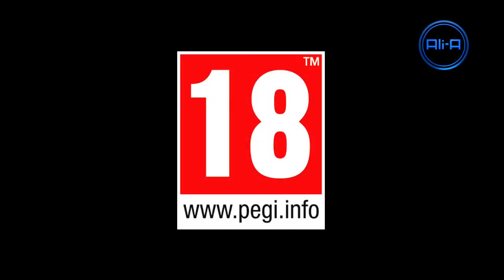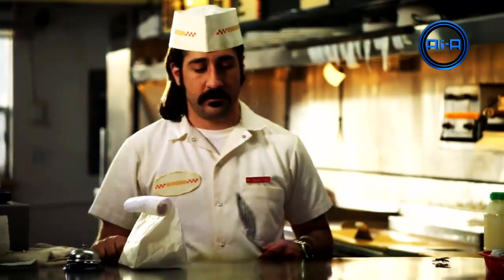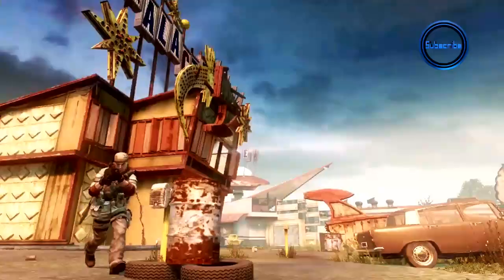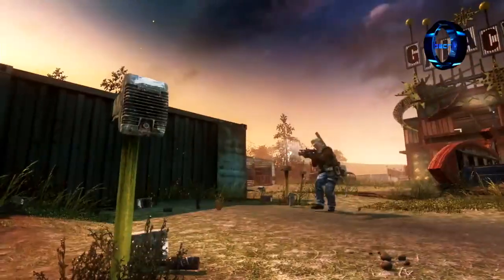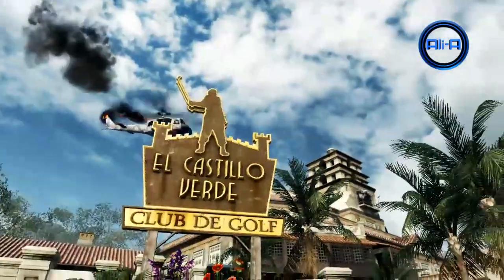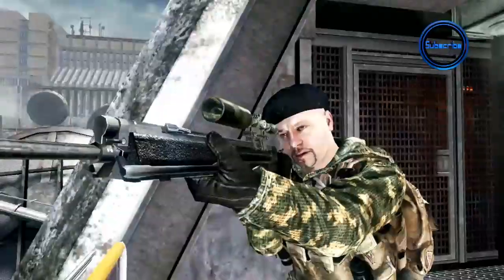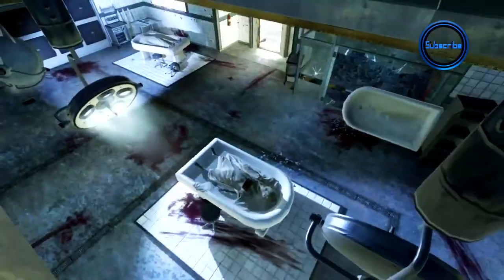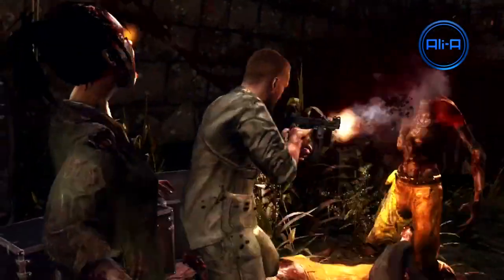Call of Duty: Black Ops - Annihilation Official Multiplayer Trailer - New Map Pack!